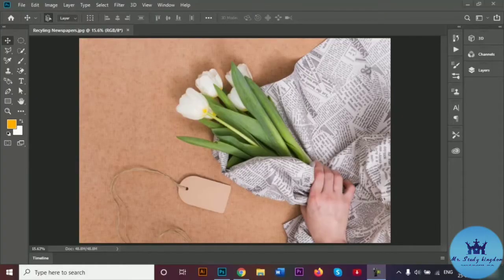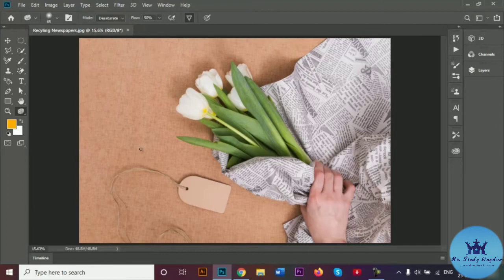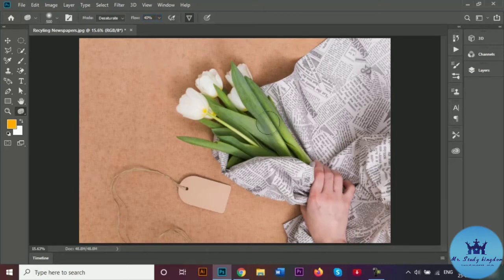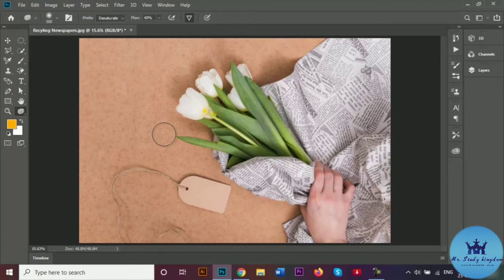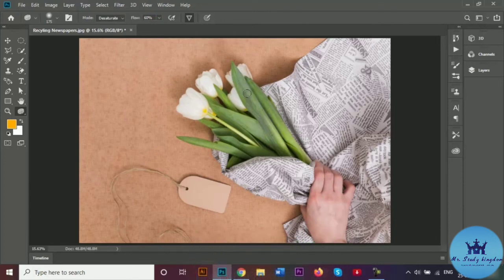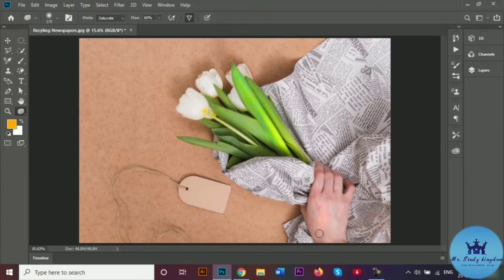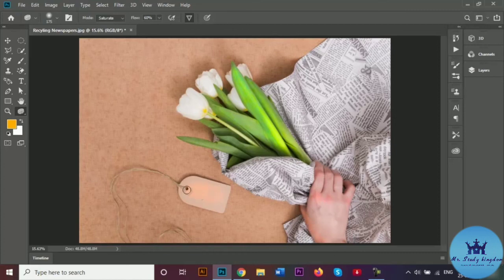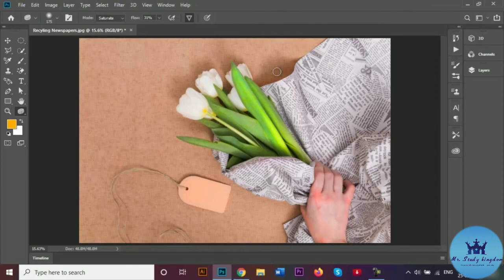Sponge Tool - Adobe Photoshop complete course | Photoshop beginner course | Class 13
Hey Everyone, This is  class 13  of Photoshop for Complete Photoshop course series |
In this class  I will  Learn you Sponge tools.

MY GEARS
➡Main Camera Mic

Where is the sponge tool in Photoshop?
What is the meaning of sponge tool?
How do you make a sponge in Photoshop?
How do you use the sponge tool in Photoshop Elements?
How do you use the pencil tool in Photoshop?
What is blur tool in Photoshop?
How does a sponge work?
What is the harmful effect of sponge?
What is sponge made out of?